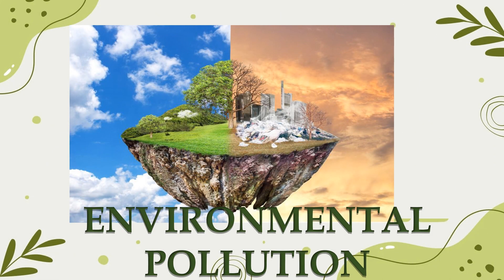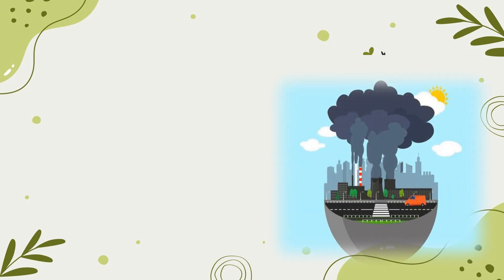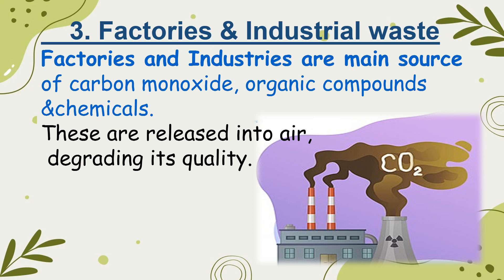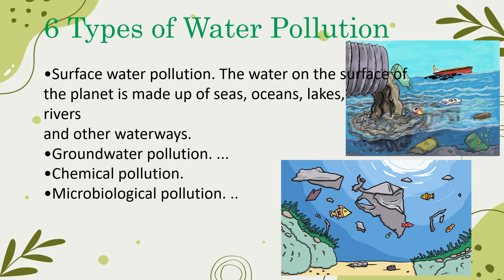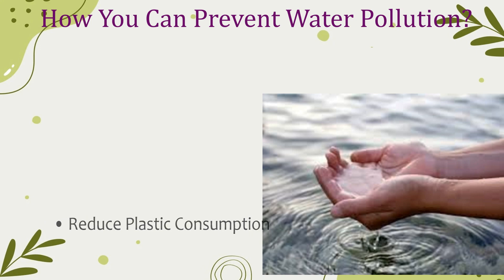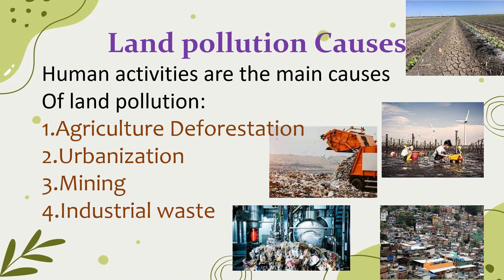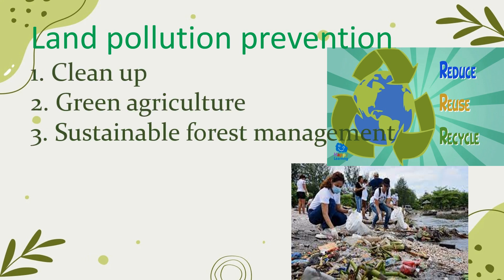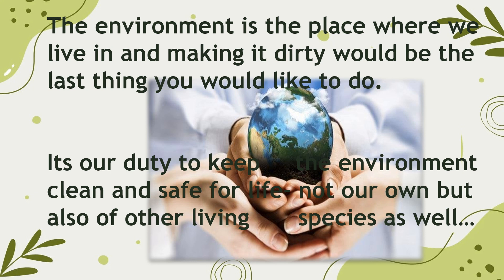Environmental Pollution | Types of Environmental Pollution and How They Occurs and How to Prevent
The Script of the Video

welcome to cloudx Global education in this video we are going to learn about environmental pollution when you heard about pollution what comes to your mind sometimes you might immediately think about a water body which is full of waste materials sometimes you may think about surrounding filled with vehicle fumes and creating air pollution that can make it hard to breath in this video we would discuss types of pollution and how they occur their impacts and how to prevent them let's begin with definition environmental pollution is containing a physical and biological components of Earth or atmosphere system to such an extent that normal processes are adversely affected environmental pollution are a cures in different forms they are air pollution water pollution land pollution sound pollution radioactive pollution thermal or heat pollution and e-waste let's talk about each of them firstly air pollution air pollution is the release of pollutants such as gas particles and biological molecules into the air that is harmful to human health and the environment into air according to who each year air pollution is responsible for our nearly 7 million deaths around the globe let's discuss about the causes of air pollution first one is burning of fossil fuels combustion of fossil fuels emits a large amount of Gases such as carbon monoxide carbon dioxide sulfur nitrogen dioxide nitrogen oxide volatile organic compounds hydrocarbons second cause is automobiles gases emitting from Vehicles such as Jeeps trucks cars and buses pollute the environment these are the major source of greenhouse gases and also result in diseases among individuals

third one is factories and Industrial Waste factories and industries are main source of carbon monoxide organic compounds and chemicals these are released into air degrading its quality other causes of air pollution are wildfires microbial decaying process open burning of garbage waste and agricultural activities do you know the effects of air pollution air pollution affects all things it is harmful to our health and it impacts the environment by reducing visibility and blocking sunlight causing acid rain and harming forests wildlife and agriculture greenhouse gas pollution the cause of climate change affects the entire planet

second type of pollution is about water let's go through it here we are discussing six types of water pollution methods they are surface water pollution the water on the surface of the planet is made up of seas oceans lakes rivers and other waterways groundwater pollution chemical pollution microbiological pollution nutrient pollution and suspended matter pollution let's talk about effects of water pollution they are redescription of the ecosystem threats to marine life increased risk of waterborne diseases increases toxic chemicals such as mercury in water bodies and eutrophication

more than 50 kinds of diseases are caused by poor drinking water quality and eighty percent of diseases and 50 present of child deaths are related to poor drinking water quality in the world however water pollution causes diarrhea skin diseases malnutrition and even cancer and other diseases related to water pollution how we can prevent water pollution by avoiding hards-caped surfaces pick up after pets don't put non-degradable products down your toilets or sink reduce pesticide use conserve water plant trees install water efficient appliances and reduce plastic consumption

third type of environmental pollution is land pollution at first let's discuss about the meaning of land pollution land pollution refers to all forms of pollution affecting any type of soil agricultural forestry Urban Etc soil pollution is a disruptive element for many biological resources and ecosystems a soil is polluted when it contains an abnormal concentration of chemical compounds potentially dangerous to human health plants or animals there are different types of land pollution they are agricultural land pollution chemicals and third is solid waste here we are going to discuss about causes of land pollution human activities are the main causes of land pollution some of them are agriculture deforestation urbanization mining Industrial Waste